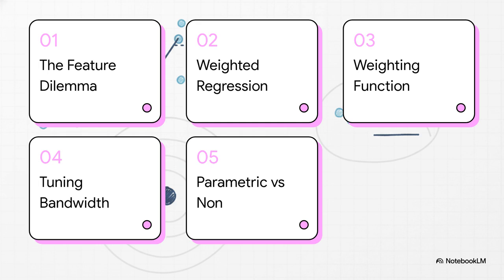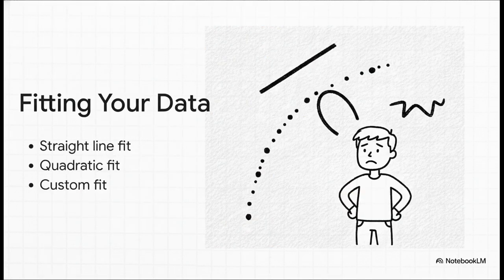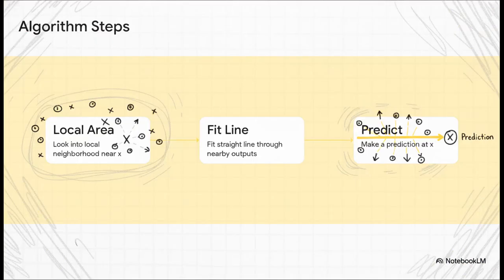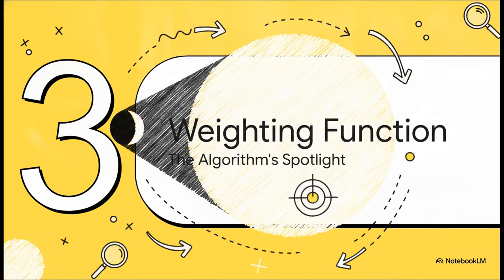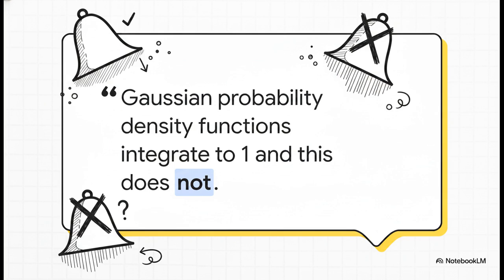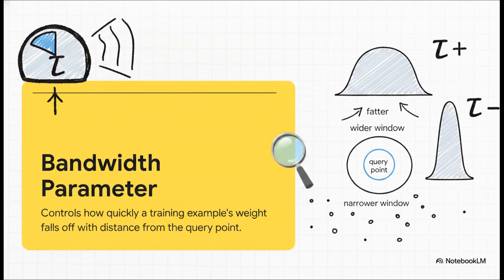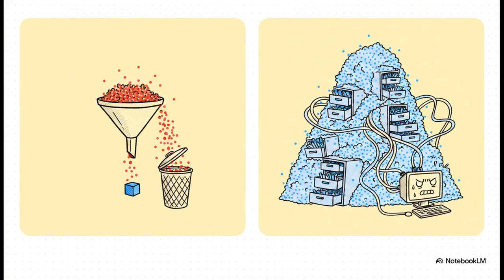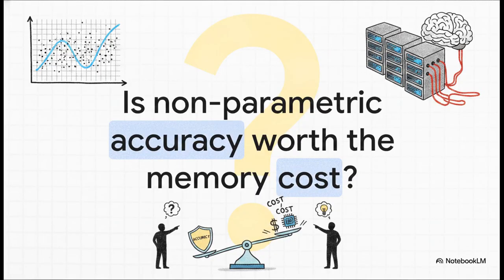Locally Weighted Linear Regression Explained | Non-Parametric Machine Learning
Locally Weighted Linear Regression (LWR), also known as **Locally Weighted Regression (LOESS/LWR)**, is a powerful **non-parametric machine learning algorithm** that fits a local model around each prediction point instead of learning a single global model.

In this video, you'll learn:

✅ What Locally Weighted Linear Regression is
✅ Difference between Parametric and Non-Parametric Learning
✅ Why standard Linear Regression struggles with non-linear data
✅ How local weighting works
✅ Understanding the modified cost function
✅ Weighting nearby training examples
✅ The role of the bandwidth (τ) parameter
✅ Underfitting vs Overfitting in LWR
✅ Why LWR stores the entire training dataset
✅ Computational complexity and memory requirements
✅ Advantages and limitations of local regression
✅ Real-world applications in prediction and data analysis

Whether you're a Machine Learning Engineer, Data Scientist, AI Student, Software Developer, or Statistics enthusiast, this video provides a complete understanding of one of the most important non-parametric regression algorithms.

Topics Covered:
• Locally Weighted Linear Regression
• Locally Weighted Regression (LWR)
• LOESS
• Non-Parametric Learning
• Linear Regression
• Kernel Regression
• Machine Learning
• Supervised Learning
• Bias-Variance Tradeoff
• Artificial Intelligence
• Data Science
• Regression Analysis

Discover how Locally Weighted Regression adapts to complex, non-linear datasets by learning a customized model for every prediction, making it a powerful alternative to traditional regression techniques.

Timestamps:
00:00 Introduction
01:45 What is Locally Weighted Regression?
05:20 Parametric vs Non-Parametric Models
10:10 Why Linear Regression Fails on Non-Linear Data
15:15 Local Weighting Explained
20:10 Modified Cost Function
25:30 Bandwidth (τ) Parameter
31:20 Underfitting vs Overfitting
36:40 Computational Complexity
42:10 Advantages and Limitations
47:15 Real-World Applications
51:30 Key Takeaways